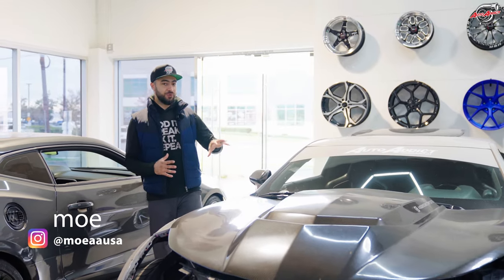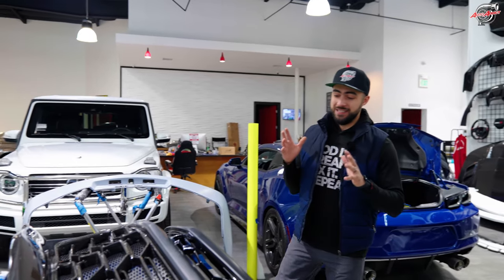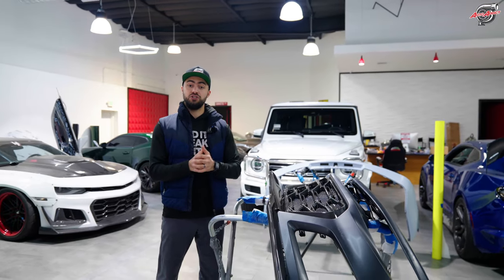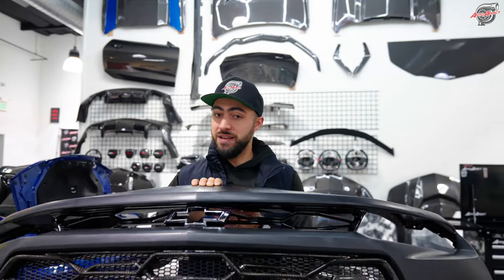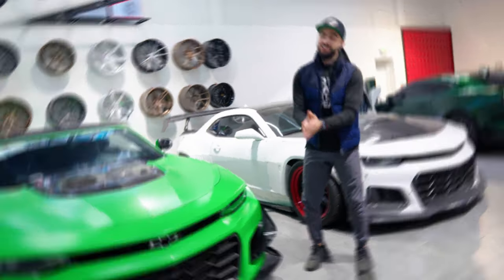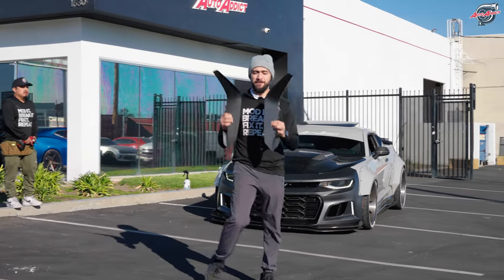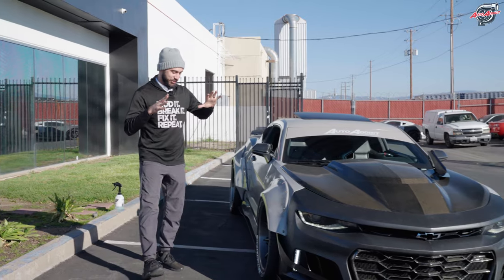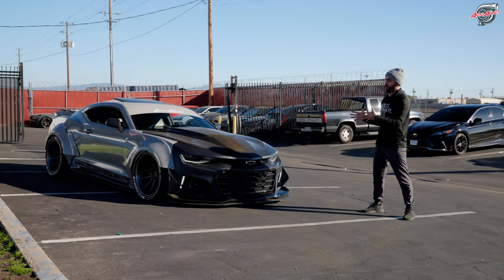ZL1 Front Bumper Conversion EXPLAINED !!! | FULL Carbon Fiber Kit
Our client Michael, aka @mylosmaro on Instagram, brought his Camaro to us after he accidentally damaged his front bumper while leaving a recent car show. His front bumper, along with the wrap, lower lip, and side marker bezels were all completely damaged. So he decided he wanted our 8-Piece ZL1-1LE Front Bumper Conversion Kit. He also added our FULL CARBON FIBER grill and bezel option, as well as the ZL1 Fog Lights. This is the most expensive kit that we offer for our 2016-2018 Chevy Camaro ZL1 Front Bumper Conversion Kits at the time of recording this video.

Products you can purchase on your Camaro:

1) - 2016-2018 Chevy Camaro ZL1 1LE Front Bumper Conversion 8 pieces Full Kit Flat BLK

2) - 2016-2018 Chevy Camaro Stryker LED Taillights Sequential Turn Signals

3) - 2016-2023 Chevy Camaro ZL1 1LE Full Carbon Fiber 1pc Rear Spoiler

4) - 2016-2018 Chevy Camaro ZL1 Front Bumper Conversion 6 pieces Full Kit Flat BLK

All parts & services sold here at @AutoAddictUSA

We offer easy financing available for everyone.